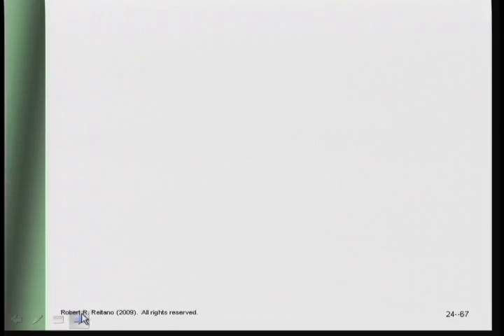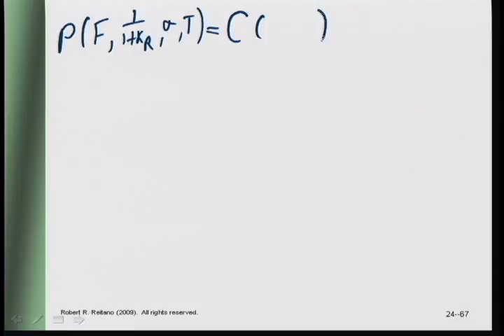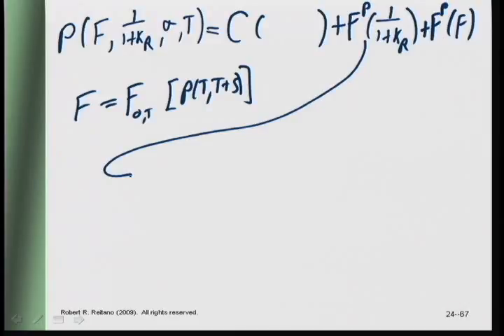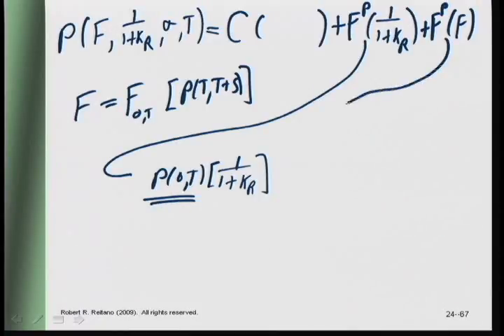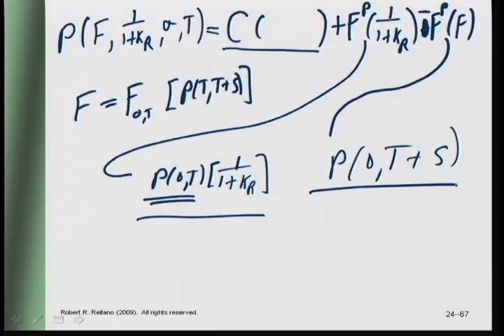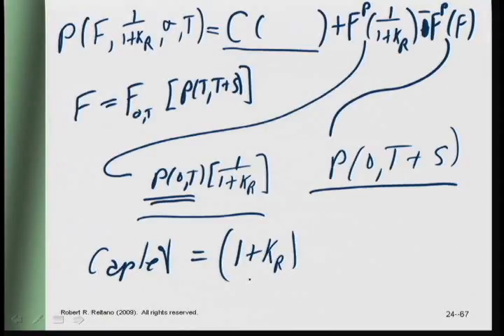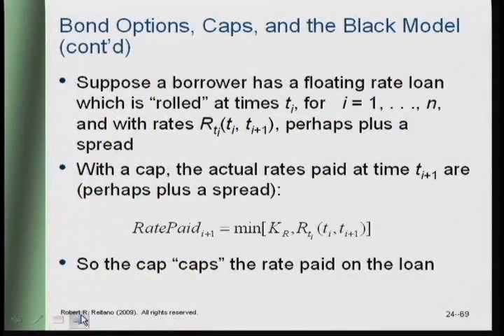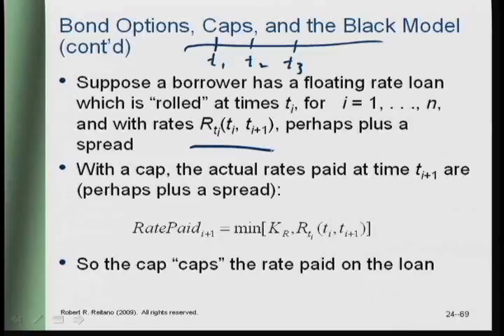24-4 Bond Options, Caps and the Black Model- Part 5